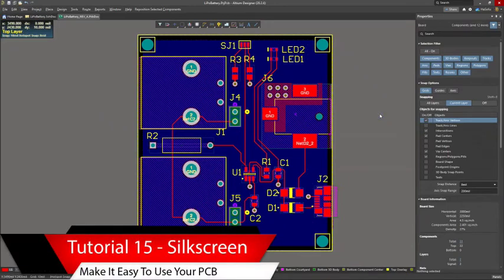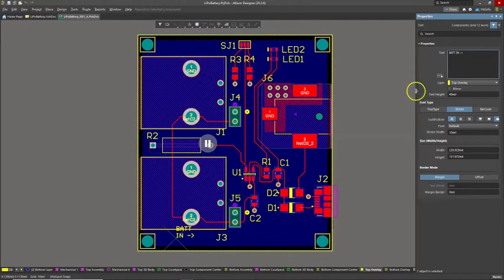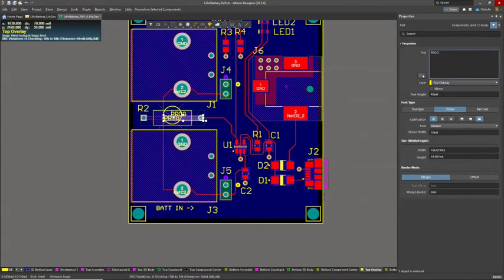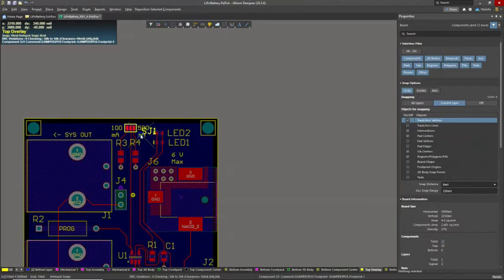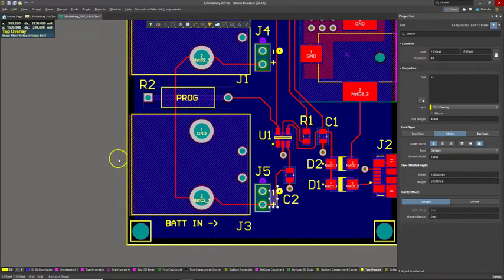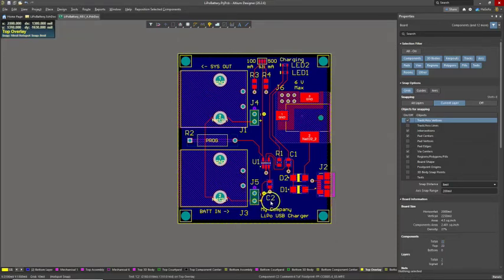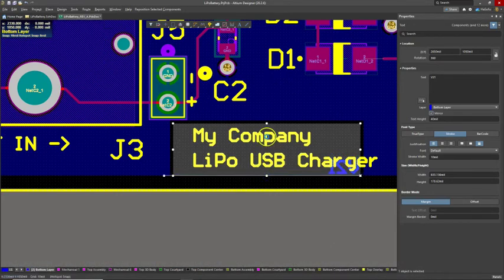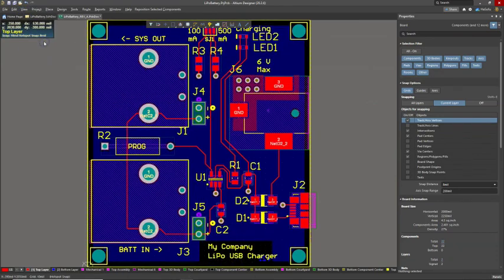PCB Design Tutorial 15 for Beginners (Altium v20) - Silkscreen and PCB Notes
A PCB Design Tutorial for Beginners using Altium Designer 20.

If you're going to have a manufacturer build your PCB, you need to give them a lot of information. In this video, you'll learn the options in Altium designer on how to output fabrication, assembly and testing documentation for your PCB manufacturer.

Anyone who is using an ECAD software tool and wants to understand the idea of making a PCB from a schematic. This is especially useful for beginners looking to get started with PCB Design. Example PCB software would be the popular ones, like Cadence Allegro/OrCAD, Mentor Graphics PADS/Xpedition, KiCAD, Autodesk EAGLE, or even Altium (20 or previous versions). Makers, hobbyists, Arduino enthusiasts.

To learn more about PCB design, check out my free PDF - 7 Secrets to Becoming A Professional PCB Design Engineer -

To get more in-depth information on the schematic to PCB layout process, you can search on my channel for everything from schematics, to PCB footprints, to pad stacks, part placement, routing, etc.